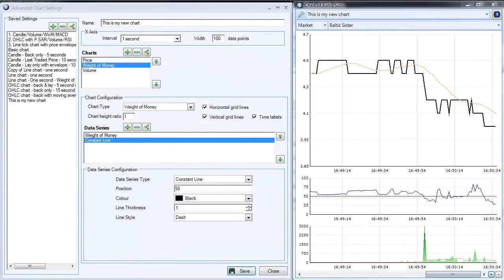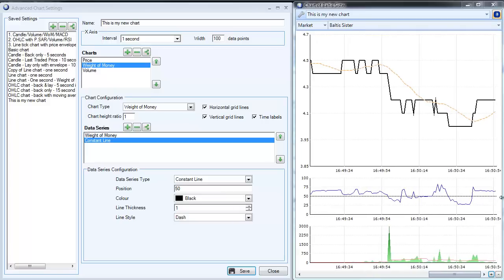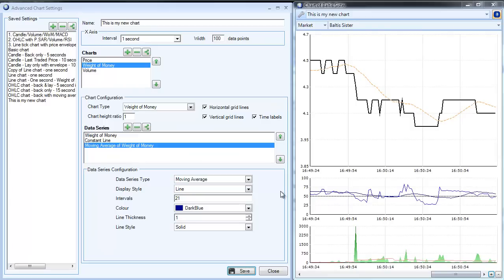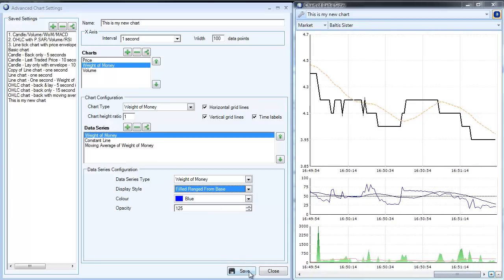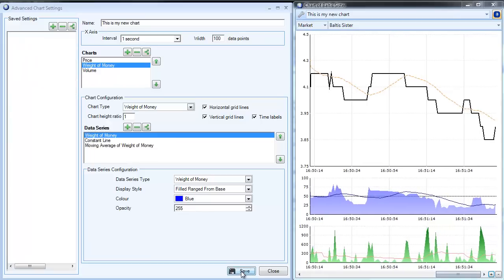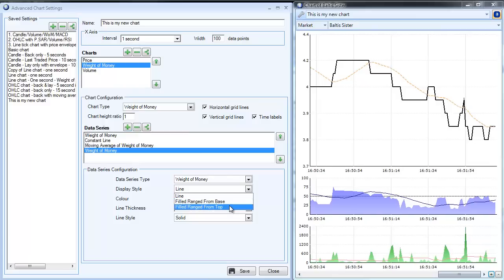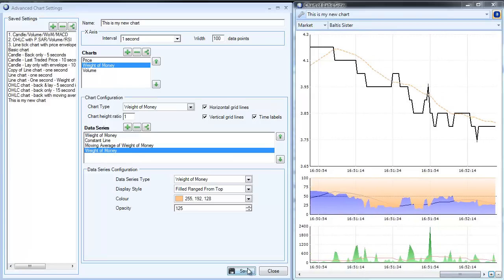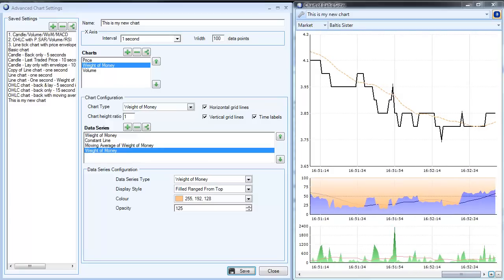Betfair trading - Bet Angel - Advanced charting set-up tips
If you use a bit of imagination you can be quite creative with how you display information on the advanced charting tool. Fill from base and top can be combined on an indicator to produce a colourful and informative chart indicator. Your imagination is your only limit!